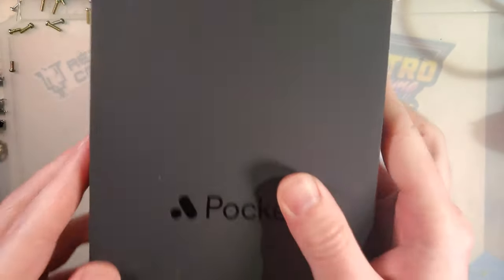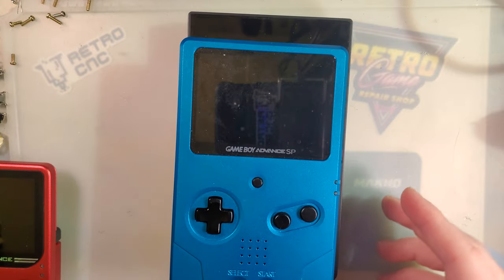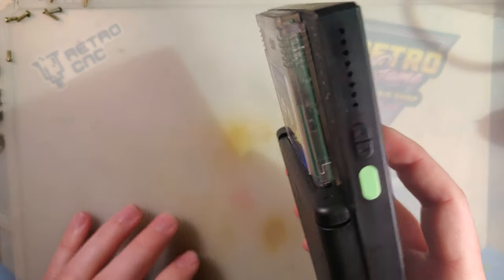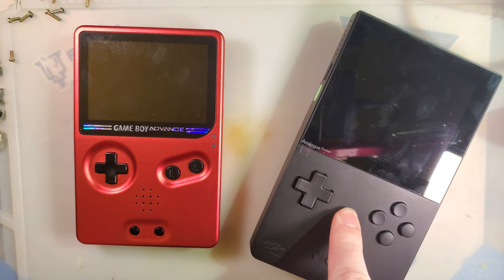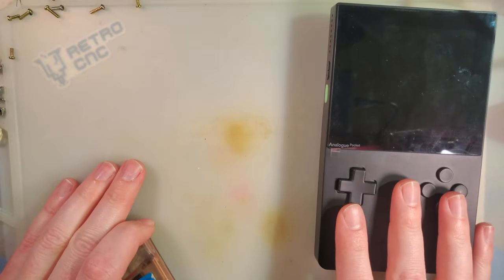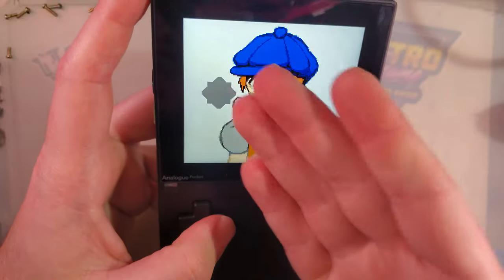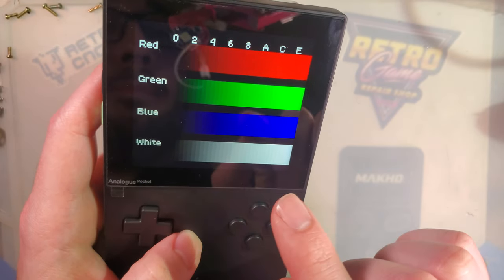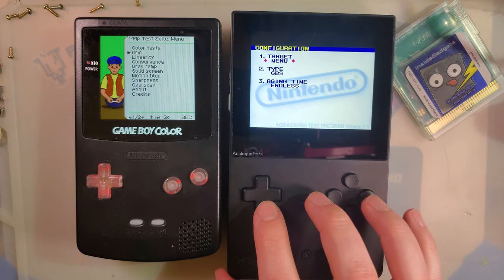Analogue Pocket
Like I said in the first minute of the video, this is a fantastic device if you can get one at MSRP and if you want to actually use it as intended (or just keep it for the collection). There are much better devices if you don't intend to use the hardware level compatibility (e.g. you intend to use a flash cart).

Lots of devices talked about

Good site for visualizing how consoles will scale on the Pocket

Need personalized help? Try joining one of the many discord servers linked in the wiki.
I do not respond to emails or DMs with troubleshooting requests.

and "AGS Aging" for GBA button test and LCD calibration